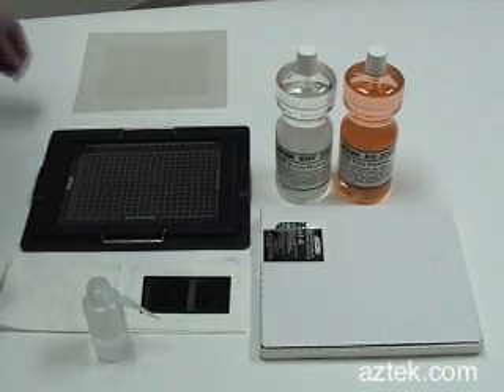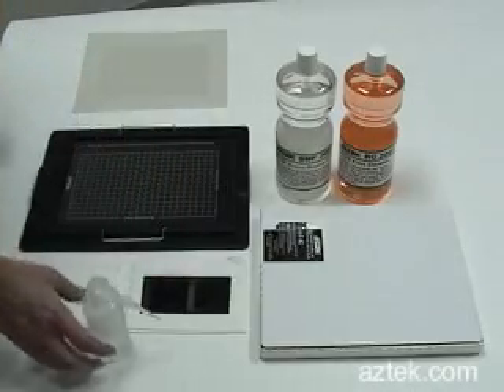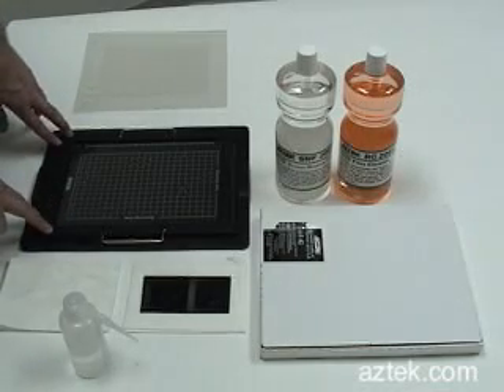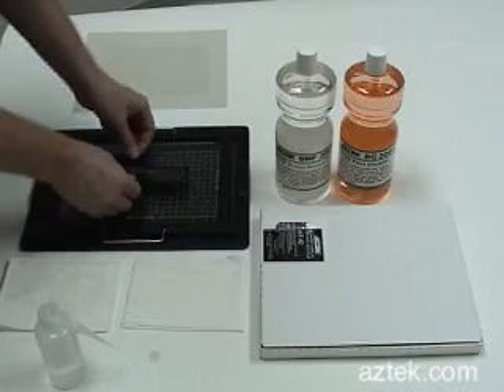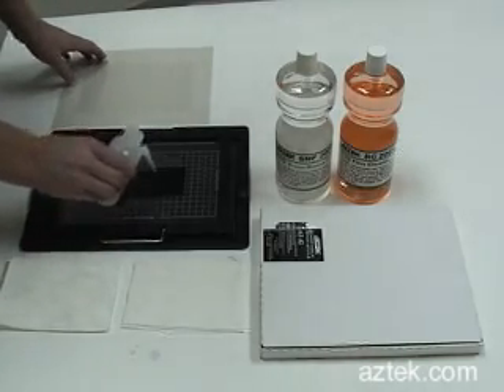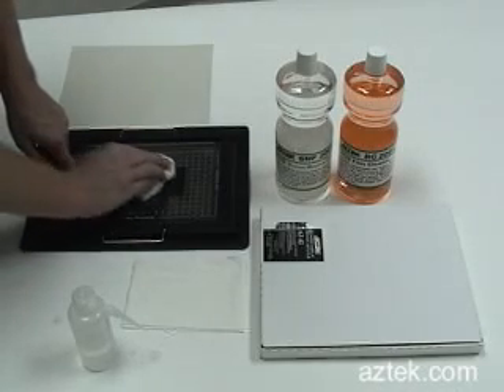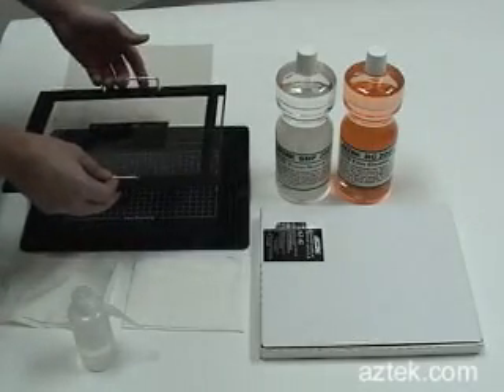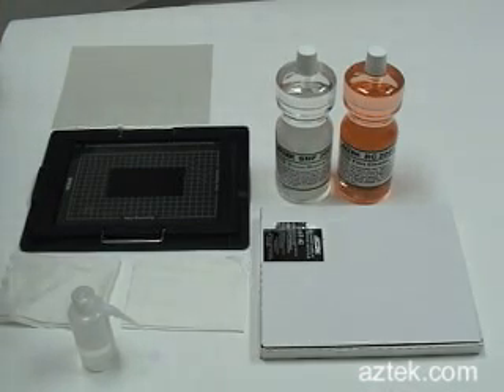AZTEK KAMI for EPSON Perfection V750 Scanner, Wet Mounting Instructional Video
Demonstrates the Epson V750 Wet Mounting Kit Increase optical capture from your Epson V750 Scanner.  This kit allows Epson V750 scanner user's to get the benefits of Wet Mounting with their flatbed scanners, and is sold by AZTEK